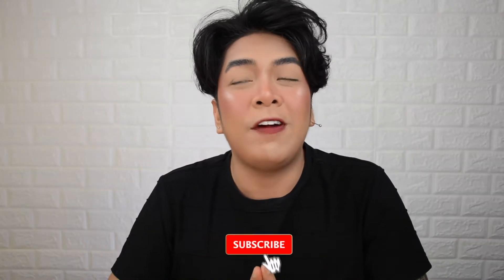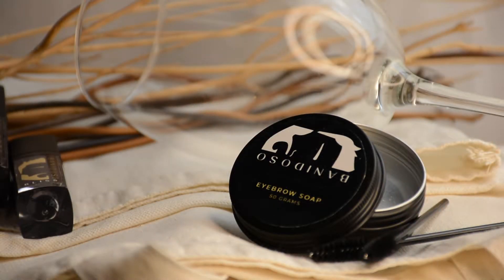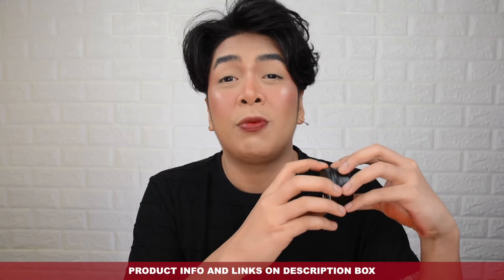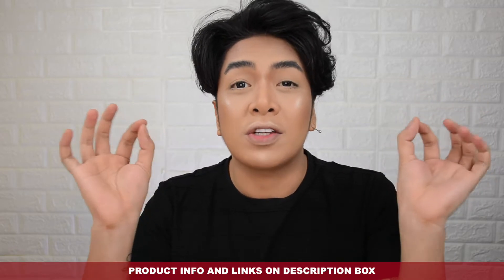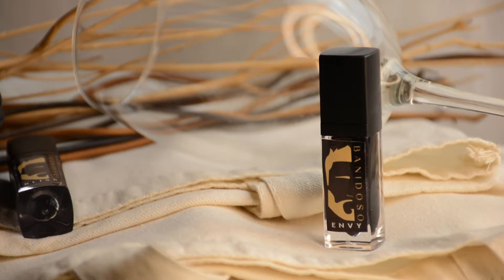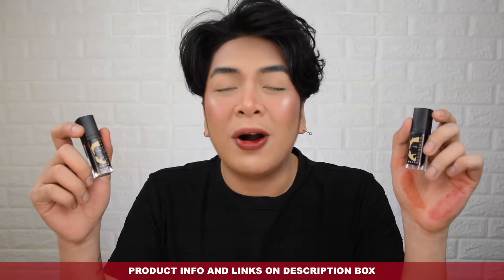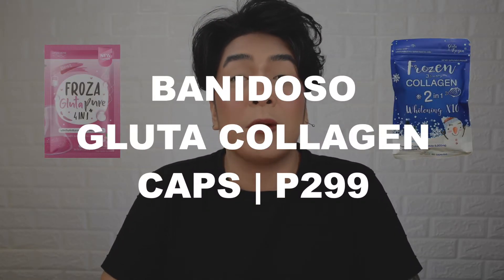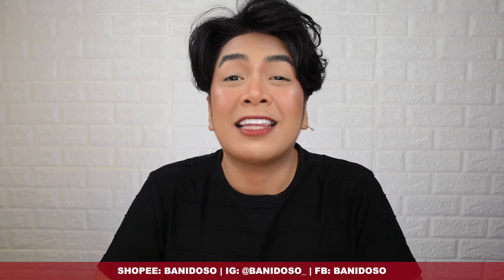BANIDOSO | EYEBROW SOAP & LIPTINT REVIEW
XXOO Glow Fam! In today's video, I will review the BANIDOSO BROWSOAP & LIPTINTS.  I hope you would find today's video informative & I wish I was able to help you one way or another. Have a nice day ahead GlowFam!